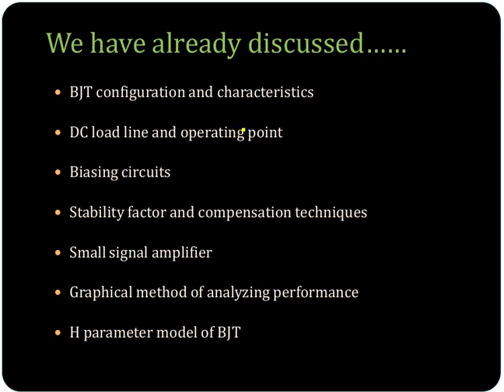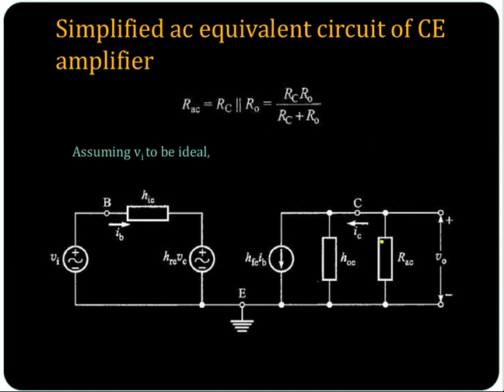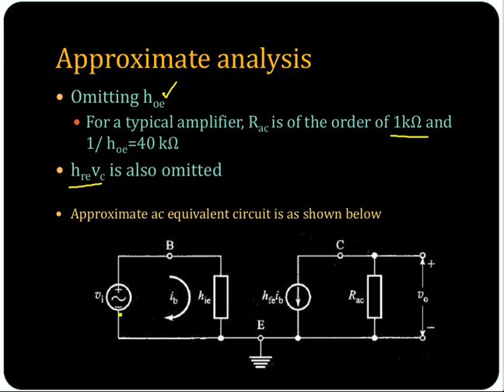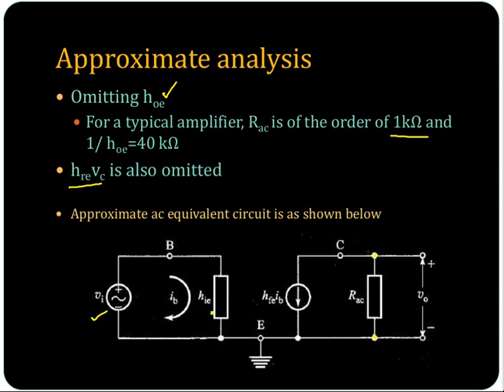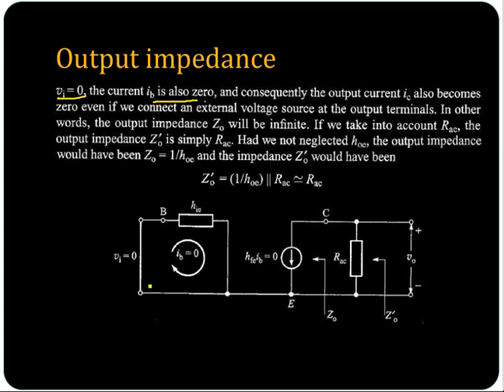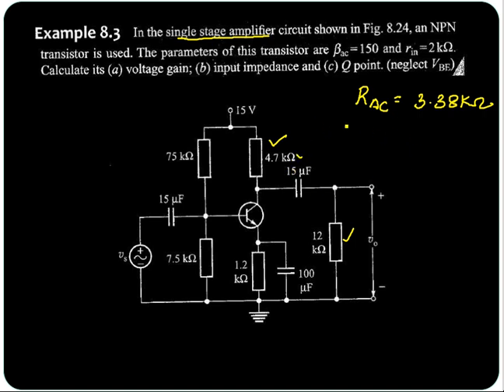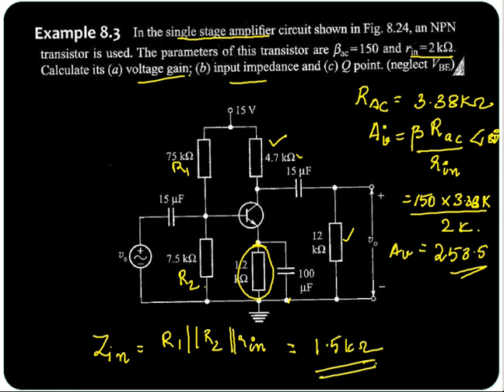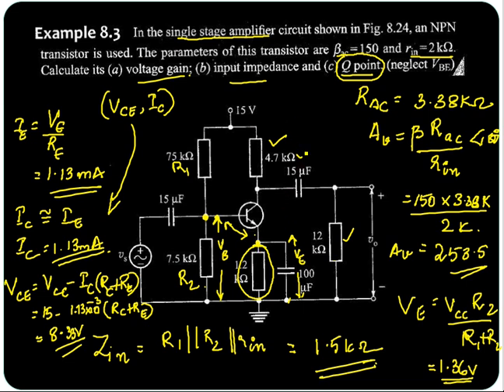AE Lecture 9: small signal AC equivalent circuit of CE amplifier using h parameter model of BJT